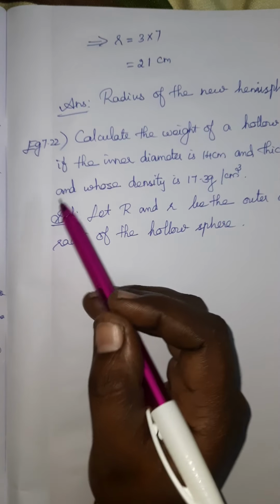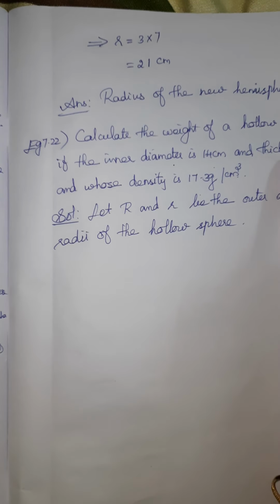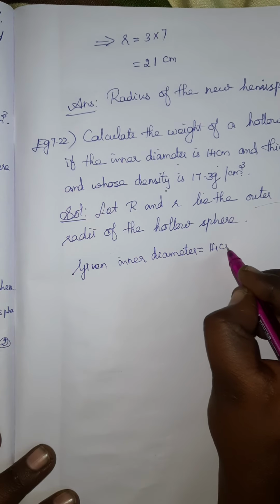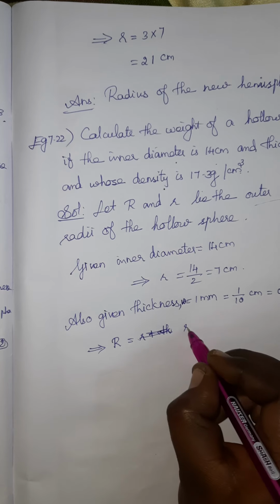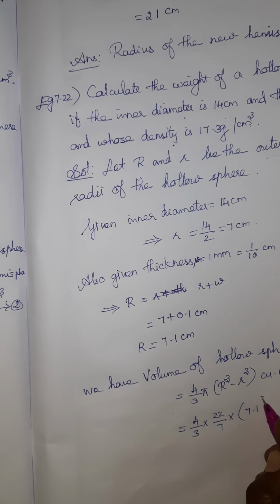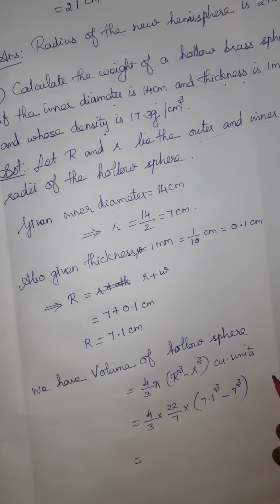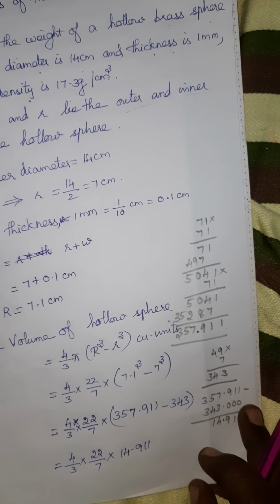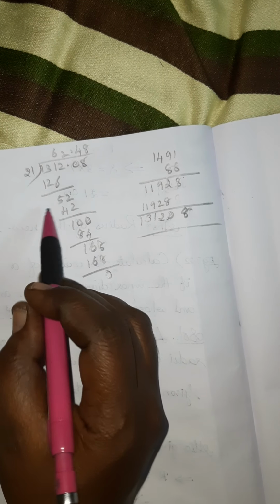10th std maths Eg 7.22